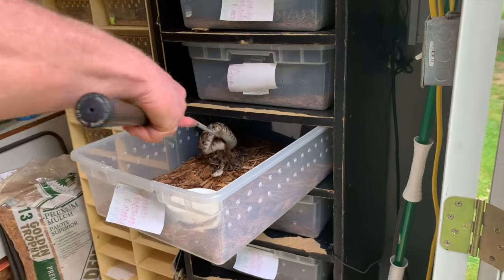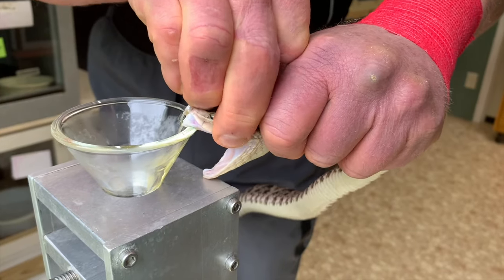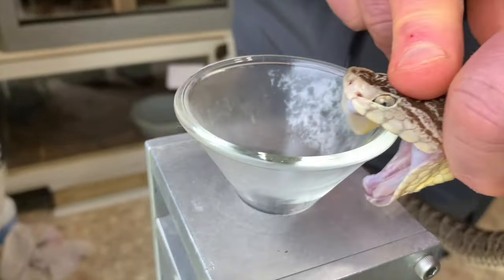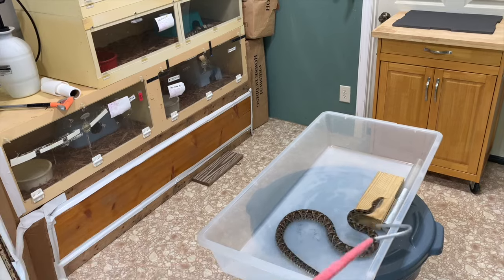Raw Extraction Footage of Terciopelo (Bothrops asper)!!!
Raw footage of the Terciopelo extraction, hope you enjoy! Listen in for some facts and stories with Jim!